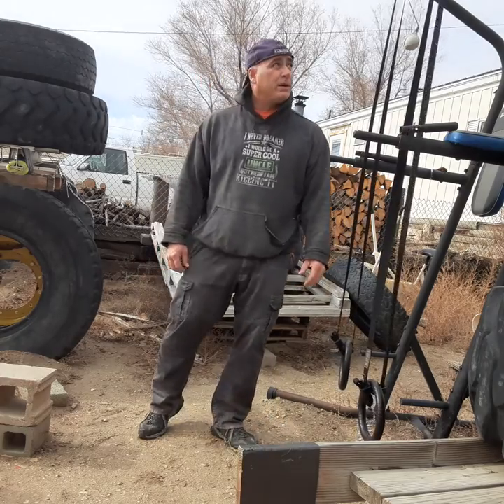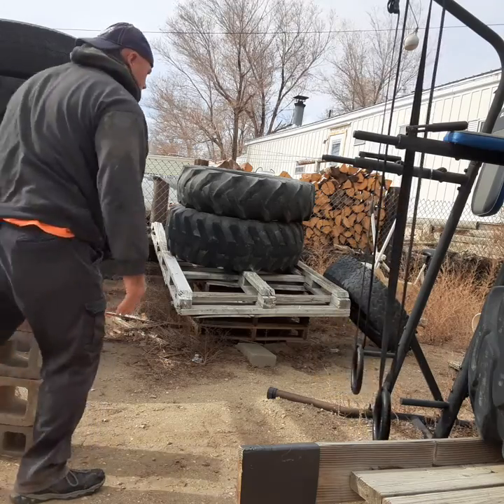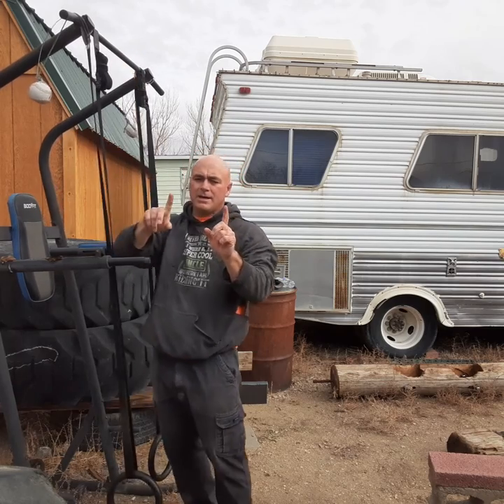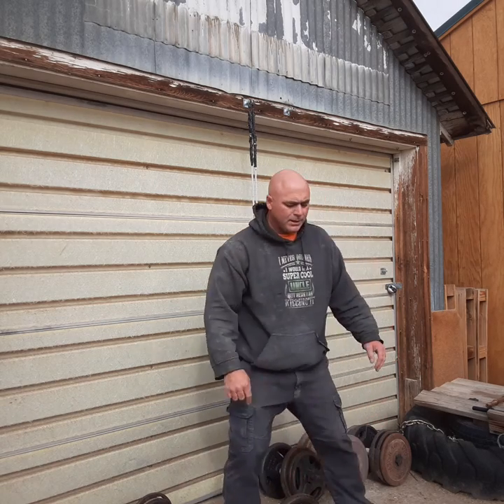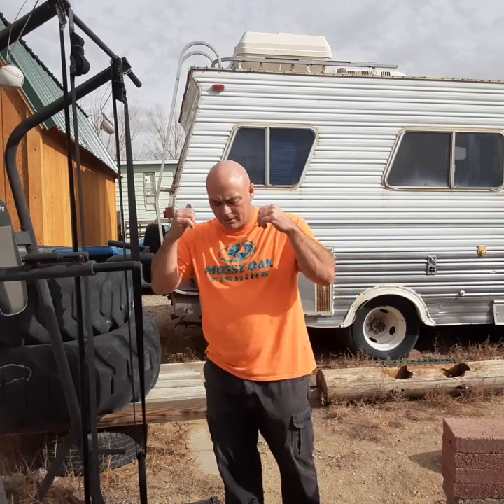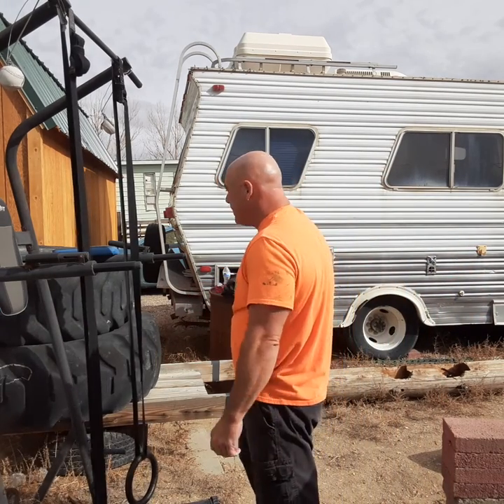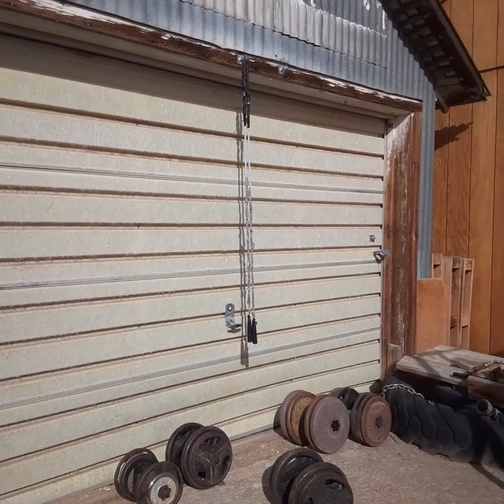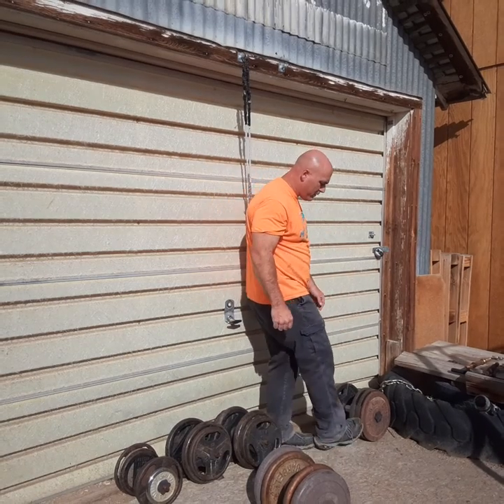calisthenics and clean and jerk HIIT combo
I'm doing ring pushups, chinups, dips, and 1 arm clean and jerks with HIIT.